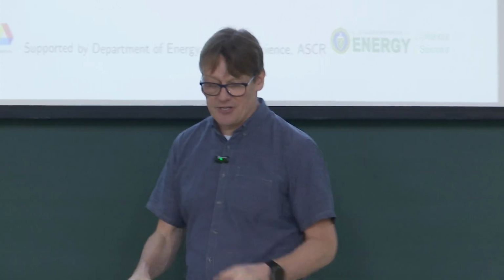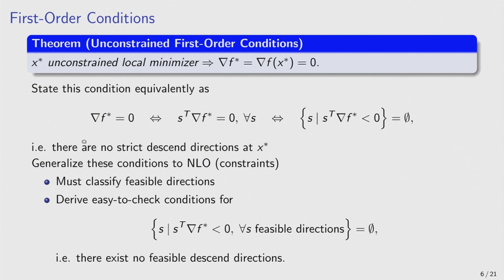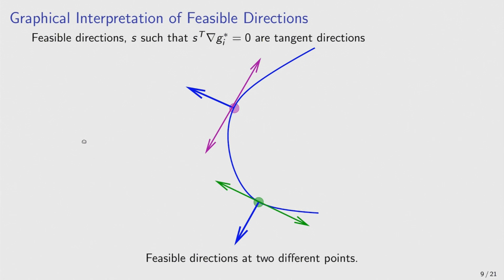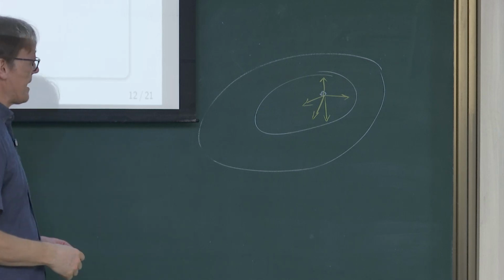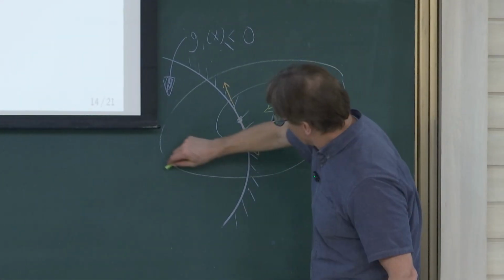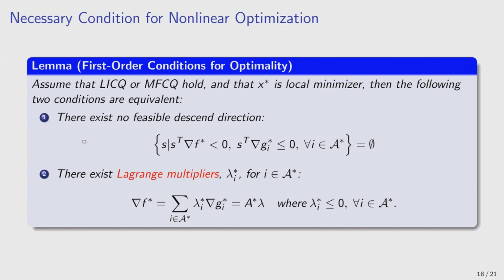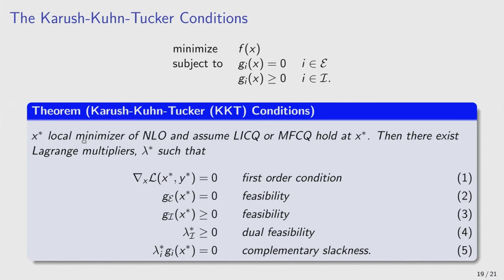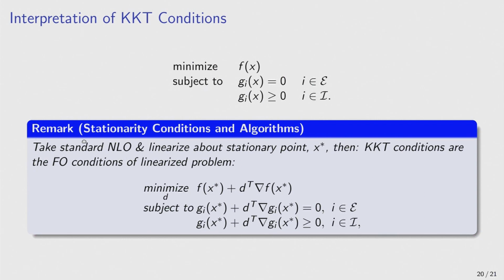Lecture 17: KKT Conditions for NLO, by Sven Leyffer.